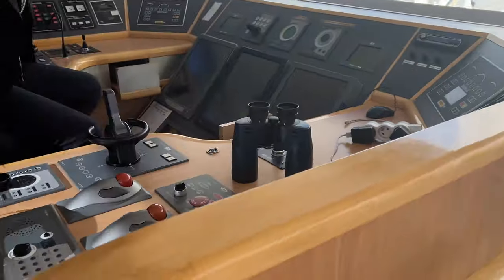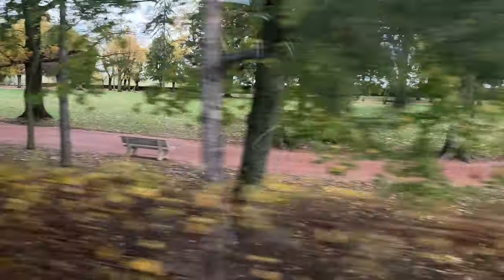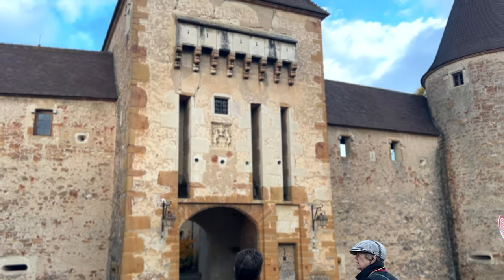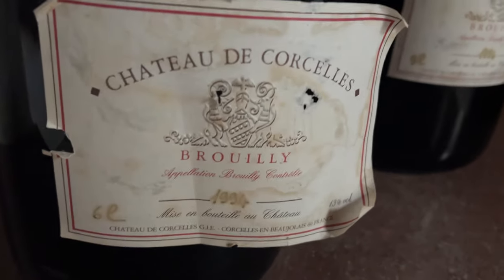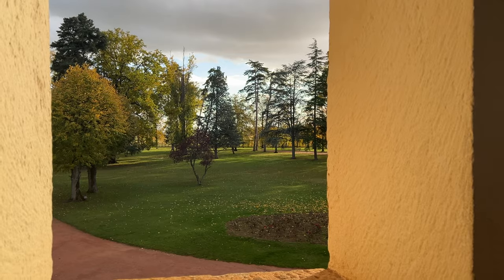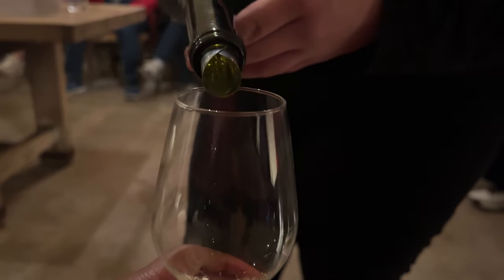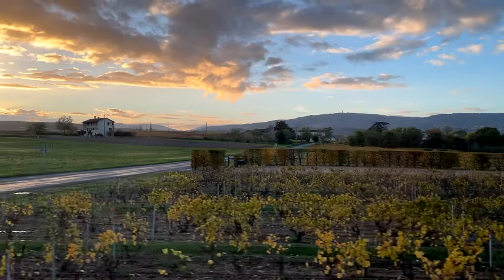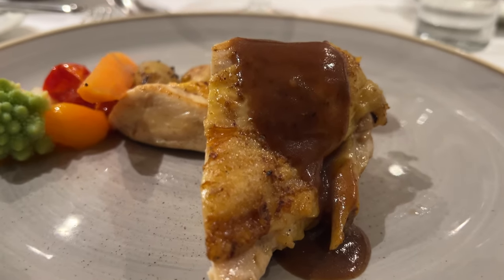FRANCE TRAVEL VLOG | Visiting BEAUJOLAIS FRANCE Chateau de Corcelles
HEY EXPLORERS! Come join me on a journey to Beaujolais, France, as I explore the stunning (castle) Chateau de Corcelles and its picturesque surroundings with AmaWaterways. Immerse yourself in the Beaujolais wine region, with its rolling hills and vineyards. From wine tasting to the rich history of the chateau, this vlog captures the essence of French charm and elegance. Don't miss this opportunity to experience the magic of Chateau de Corcelles and the beauty of Beaujolais.

- Hit the Thanks button below the video to donate whatever amount of cash you would like!

Kita the Explorer

CHAPTERS
Intro 0:00
Beaujolais 0:48
End 5:00